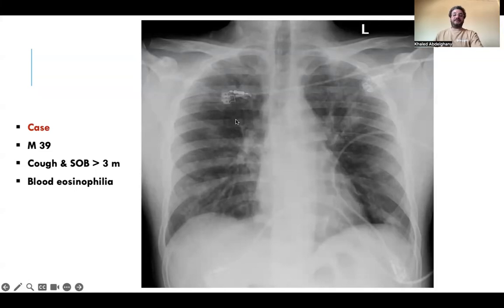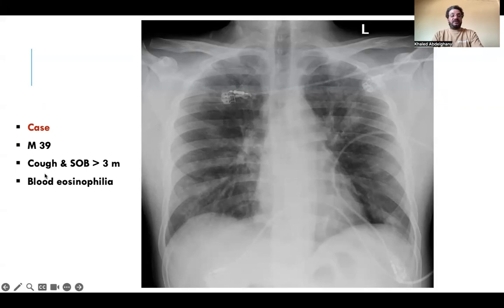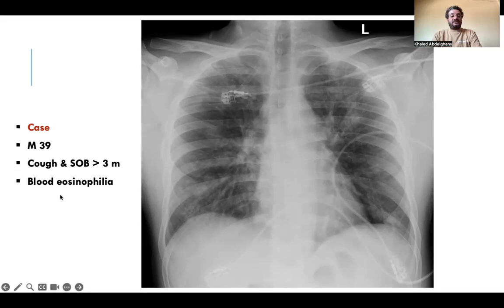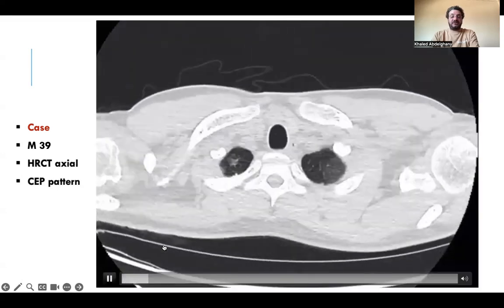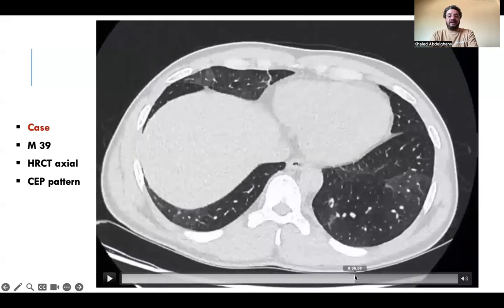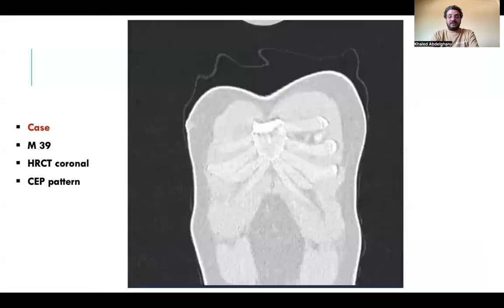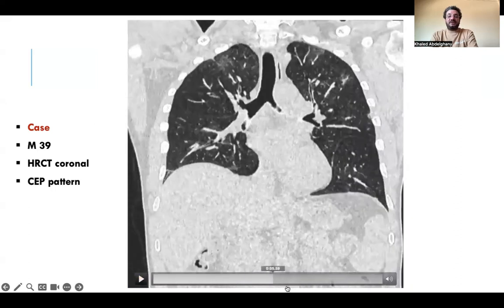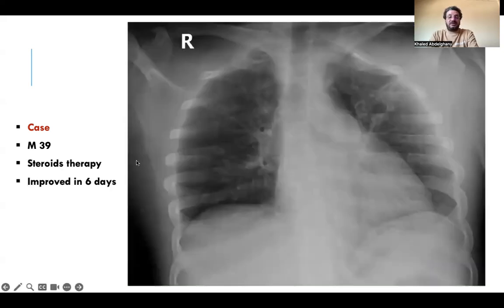When to diagnose Chronic eosinophilic pneumonia in HRCT